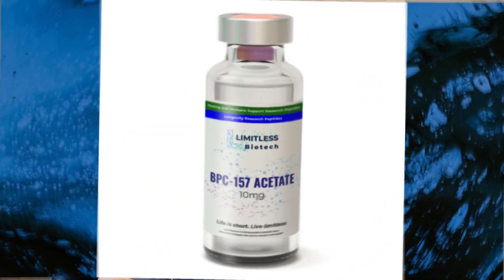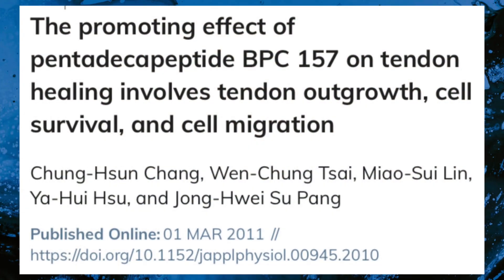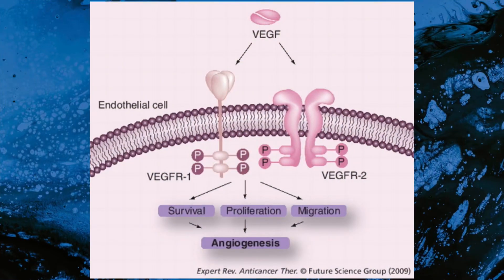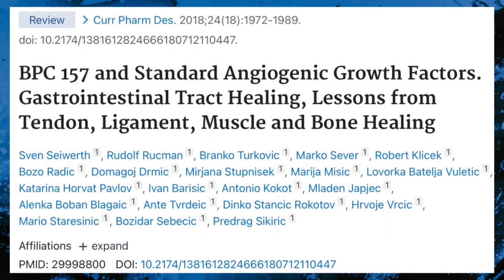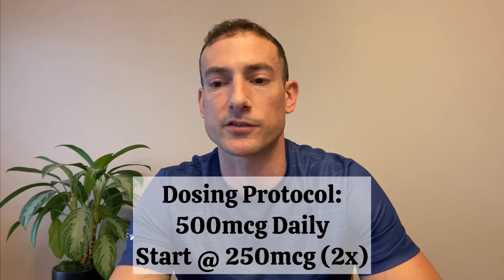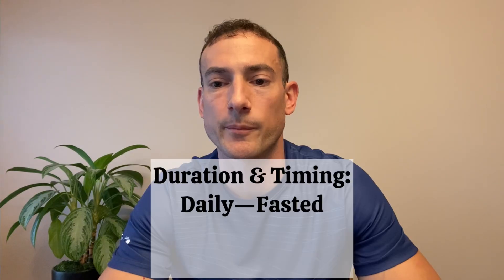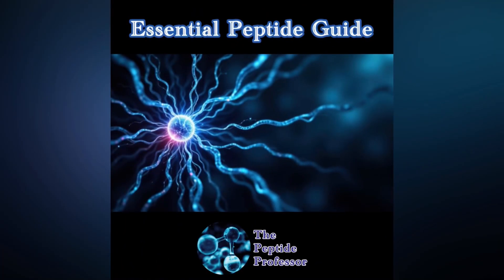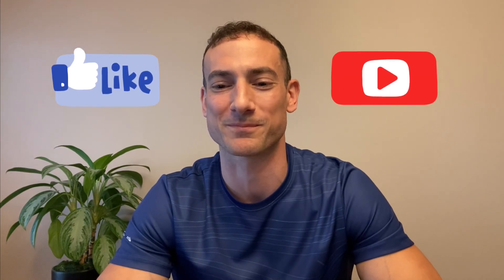BPC-157 | Heal Injuries, Improve Gut Health, Enhance Recovery, Reduce Inflammation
A comprehensive overview of BPC-157, which is a healing and regenerative peptide. You will learn all about the many benefits of BPC-157, as well as the recommended dosing protocol, risk profile, and most common use cases.